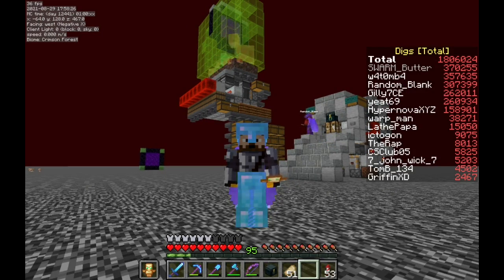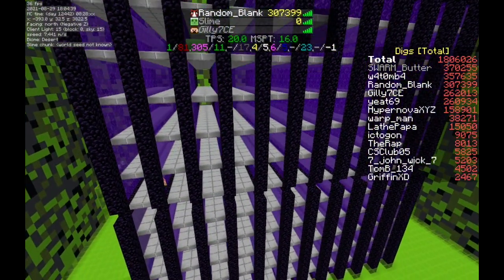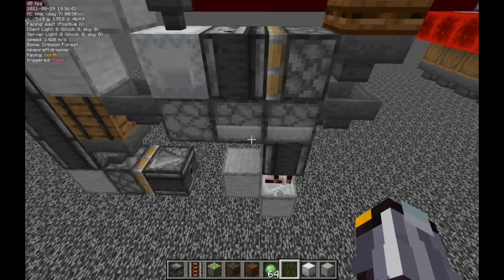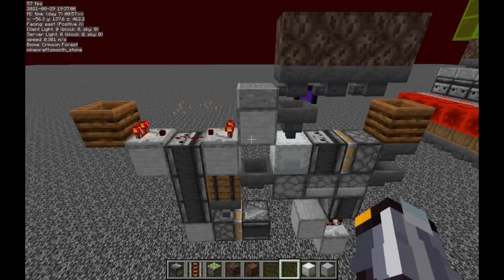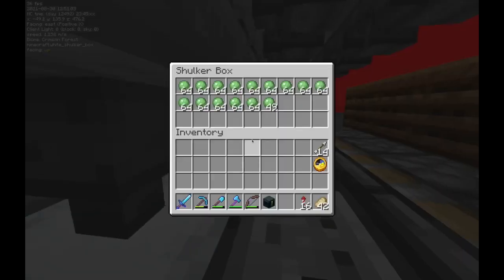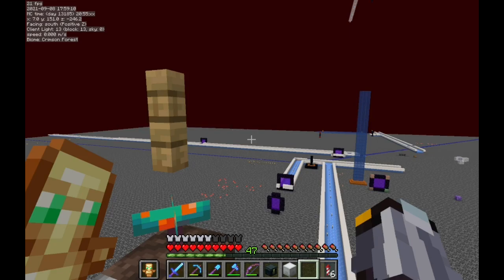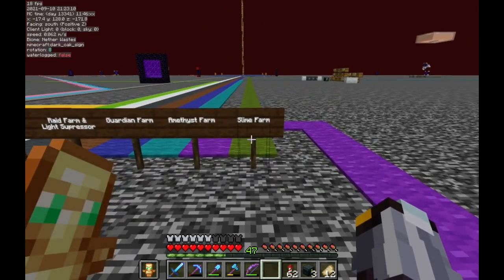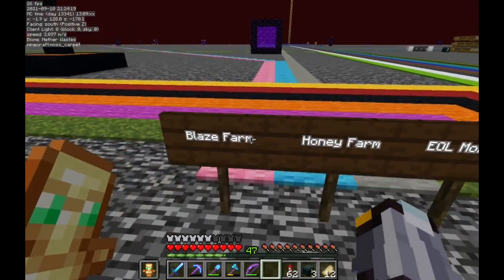404 Not Found Technical SMP 10 - New Slime Farm & Better Nether Hub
Welcome back to another episode on the 404 Not Found Technical Server. Today we're finishing the slime farm which we began last time , fixing some issues with the storage for it and then cleaning up the nether hub (finally).

Links to videos mentioned in video

404 Not Found Technical SMP Members
Nicholas1234 (yeat69)
Wat0mba

Link to 404 Not Found Technical SMP discord

404 Not Found Technical SMP World seed
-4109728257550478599